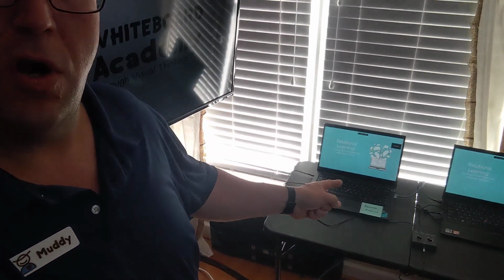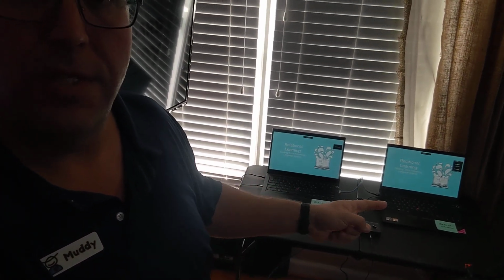Virtual Event Production Summary - Public Webinar + Speaker Stage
In this video, Muddy provides a summary of a recent virtual event and gives a glimpse at the behind the scenes of the production setup and strategy.